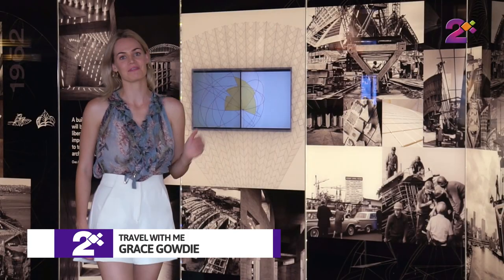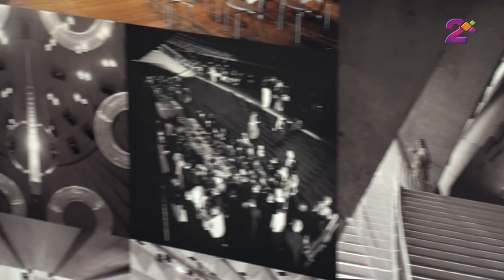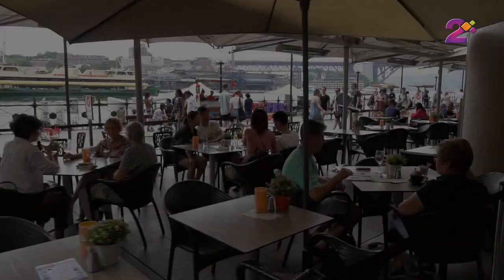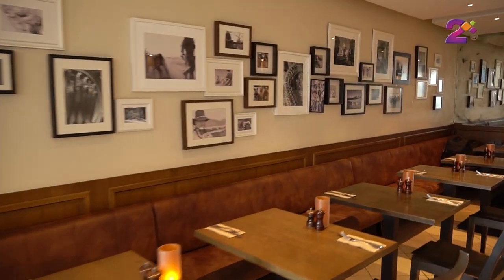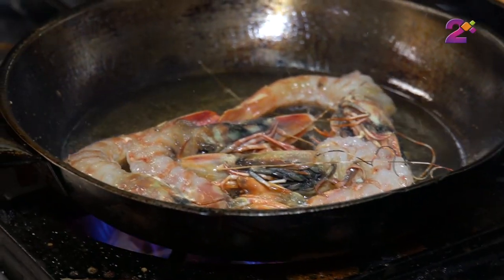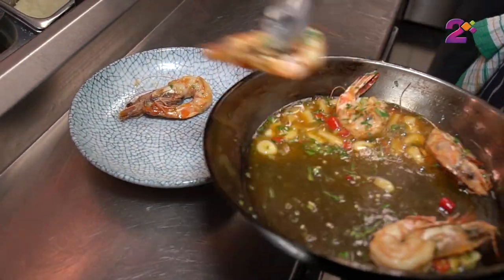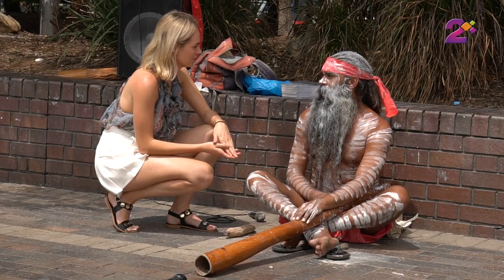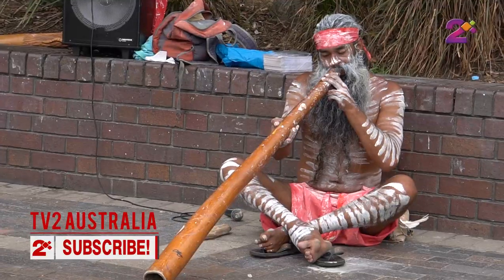TRAVEL WITH ME (TV Show) S1 E1 - Circular Quay, Sydney, Australia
TV2 Australia bring you the ins and outs of a holiday destination and many of the great things you can do for your next big adventure on Travel With Me TV show.

In each episode our presenter will travel to different cities and showcase the most interesting places, where to go? and what to do? and speak about the Australian culture, art and tourism activities while enjoying the adventurous journey with TV2 worldwide audience.

Keep on top of the action and know more about Australia by watching the latest episodes of the TRAVEL WITH ME on TV2 live or on demand on TV2 Facebook, YouTube and Instagram channels.

TV2 AUSTRALIA - Your Lifestyle Channel!
Have you thought about creating videos to promote your business? Video can boost your search engine rankings and is an effective way to increase customer engagement. Video is the most powerful way to market your business!

Address: Level 33, 264 George Street, Sydney 2000, NSW, Australia